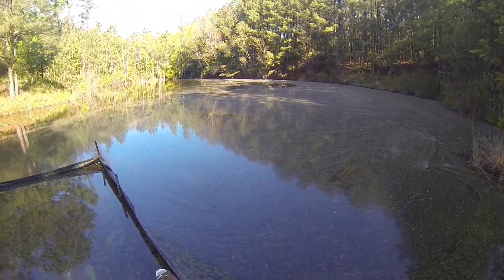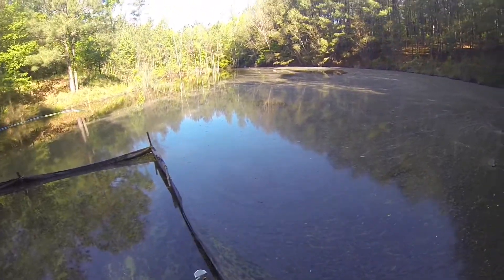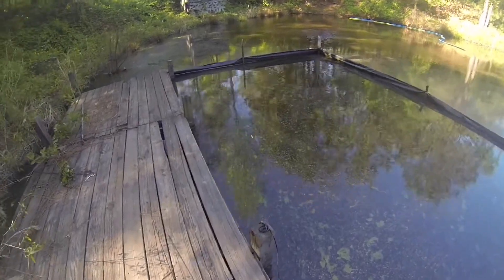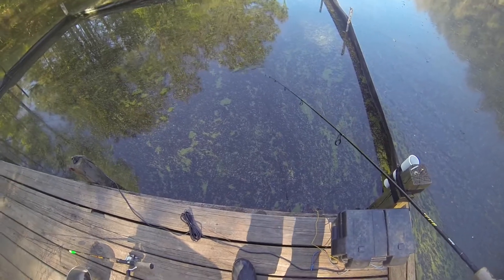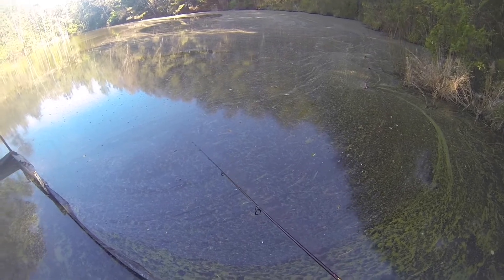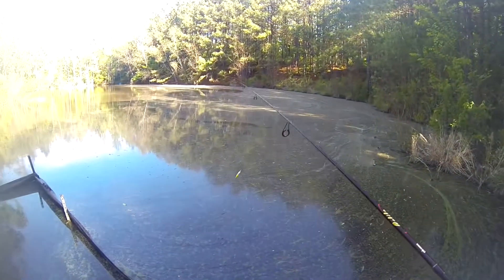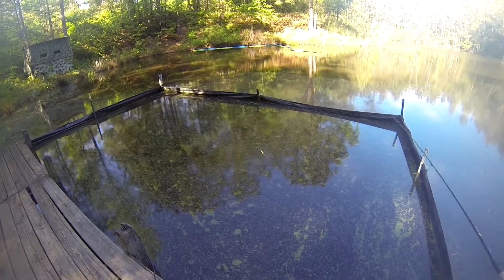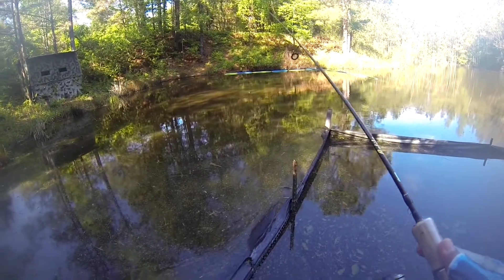Update on the Pond and watermeal after the 2nd round of herbicide spraying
So this is the 2nd month of spraying and this is about when it starts taking off. Last year once the water temp warmed up it just blossomed very fast. Hoping this year we can keep it at bay. The fish haven’t rebounded yet considering the last two summers the pond has been completely covered by the watermeal. Anyone who does pond management and might have some suggestions, please leave me a message in the comments. 🎣

Music Credit
Artist: Mark Hadley
Song: M’Crib